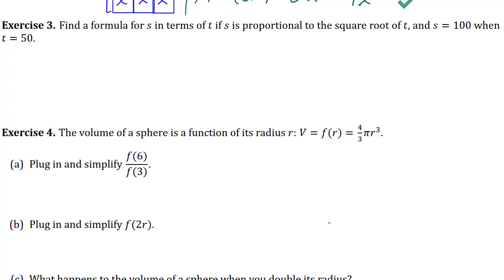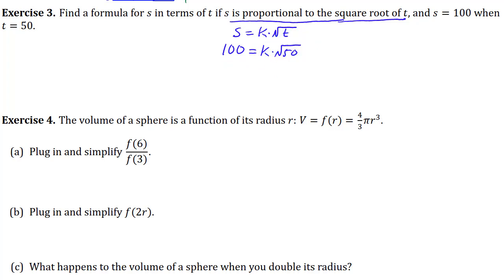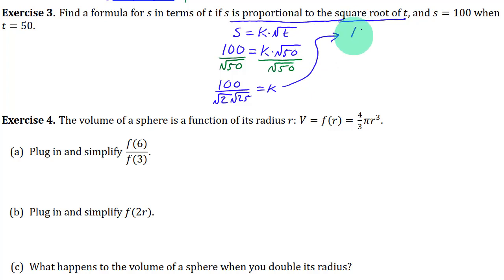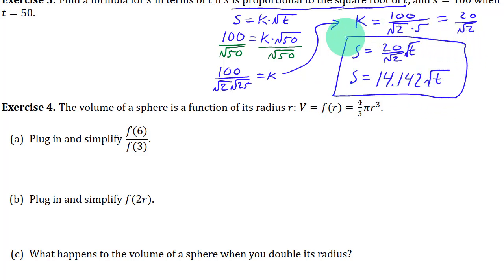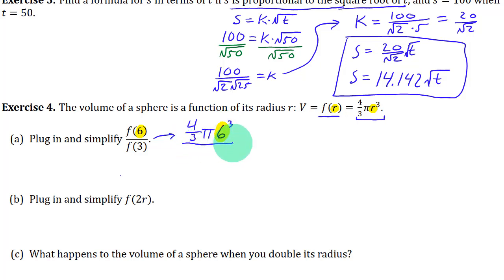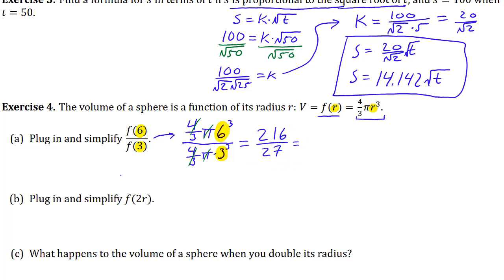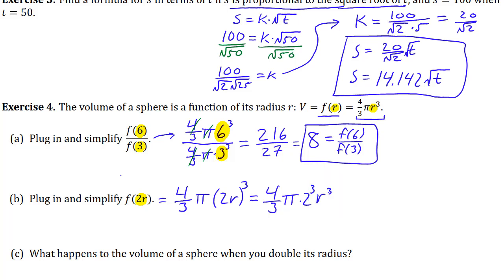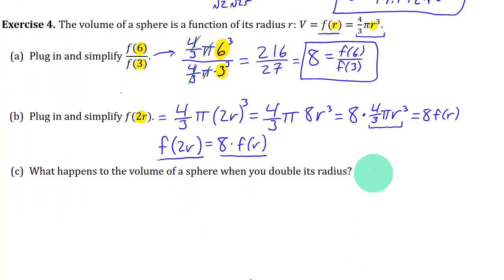Math 134 -- 4.5 Part 4: Exercises 3-4